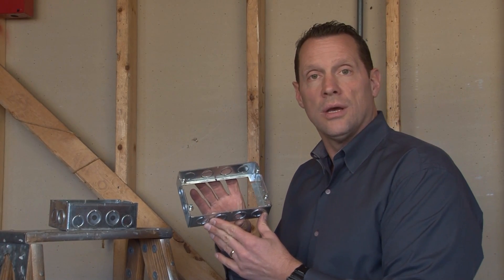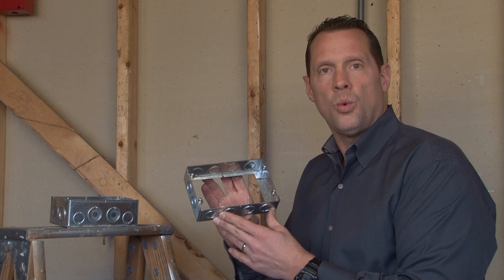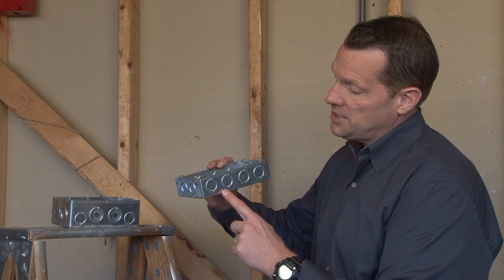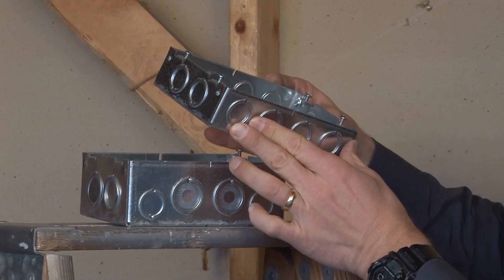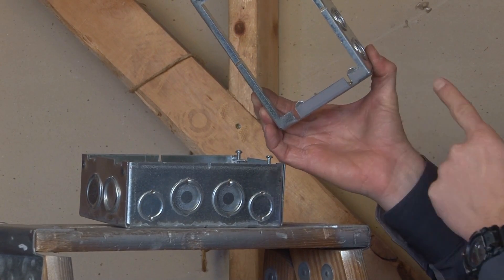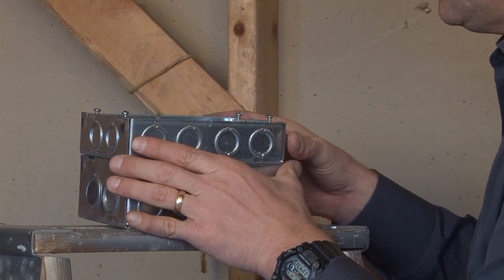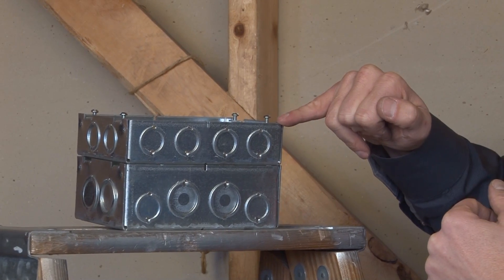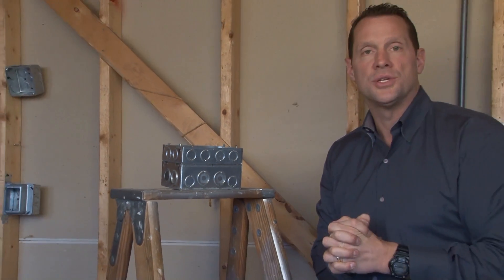2 Gang Box: Multi-Gang Box Extension Ring GBEX-1582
- 1-5/8" deep, two gang multi-gang box extension rings are mounted to the same length existing box to provide additional wire capacity when needed. Garvin Industries' gang box extension rings save the installer time and money by eliminating the need to remove old boxes, connectors and devices when more wire capacity is required.